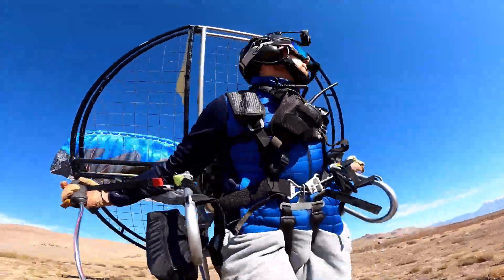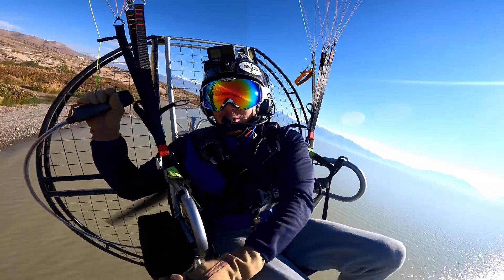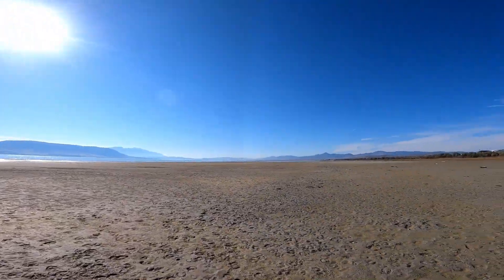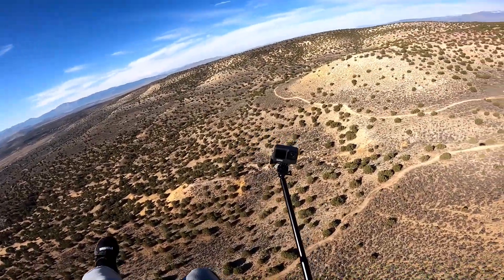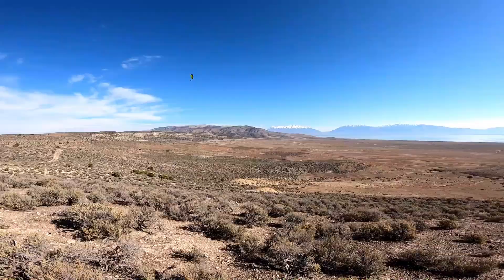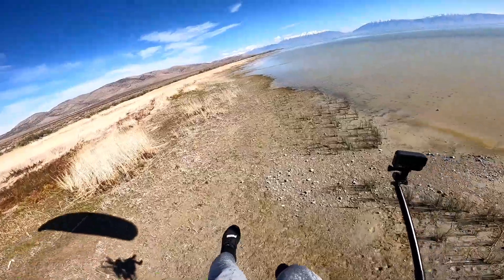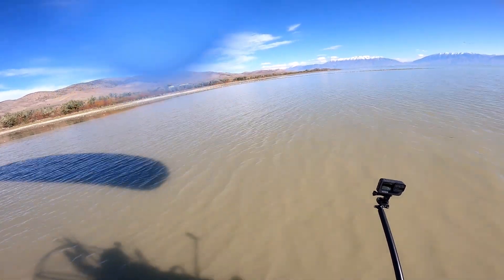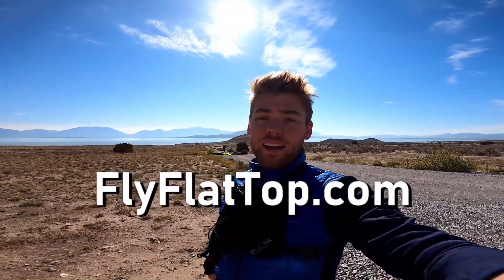THIS IS WHY I LOVE PARAMOTORS!!